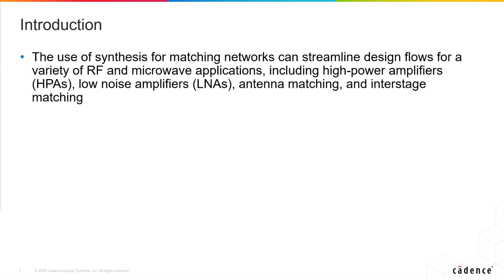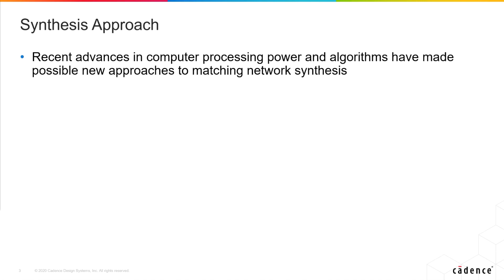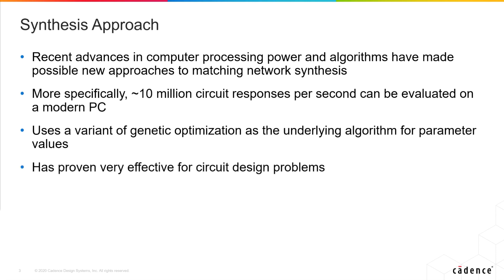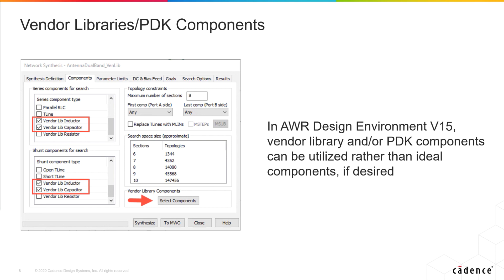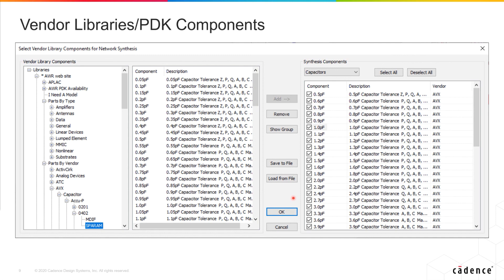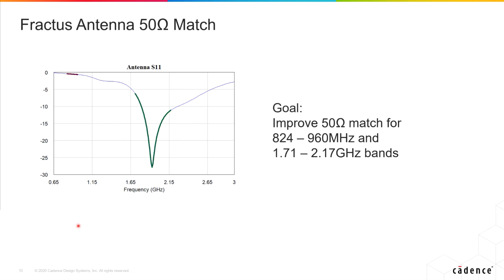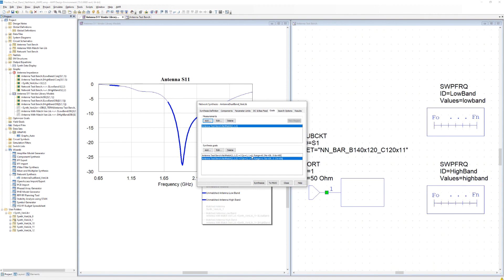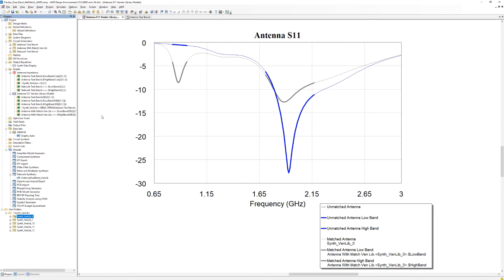Network Synthesis for Antenna Matching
This video discusses the network synthesis capabilities in V15 of Cadence® AWR Design Environment® software, including how the use of synthesis accelerates the develop of impedance matching networks, improve antenna return loss and efficiency for broad- and multi-band designs using components from vendor libraries.

Presented by: Chris Bean, Cadence